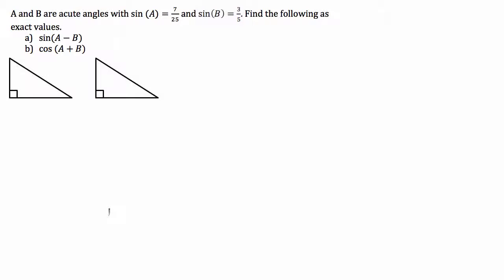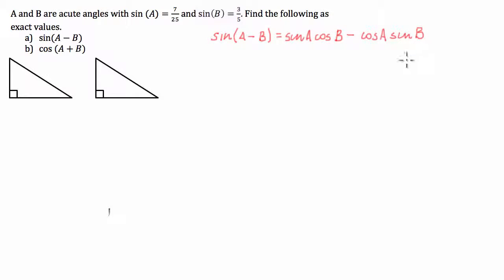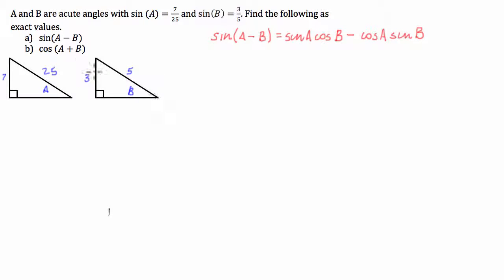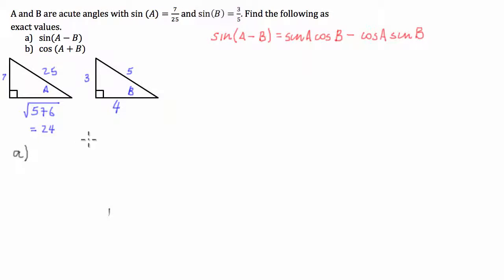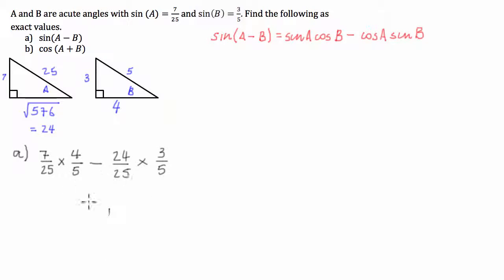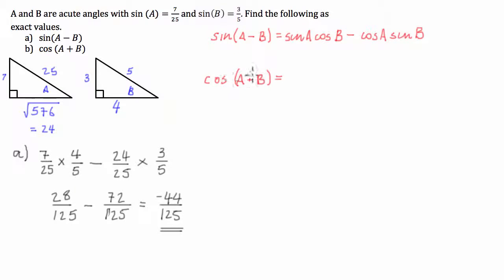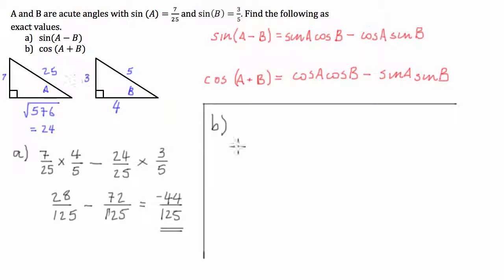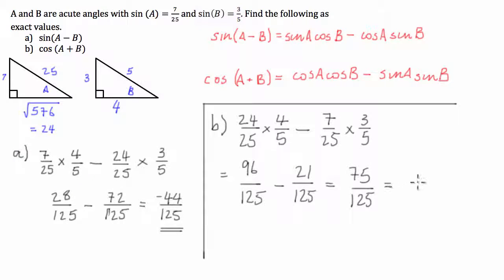Angle Addition Trigonometric Identies - Example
Using the Sum and Difference Identities, I do examples of evaluating trigonometric expressions that require the use of the sum and difference identities for sine, cosine, and tangent.